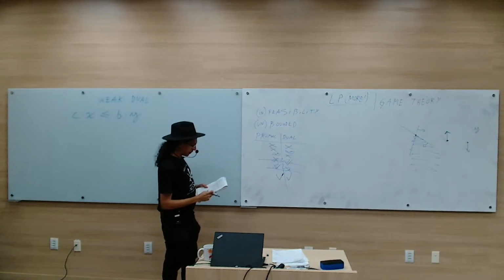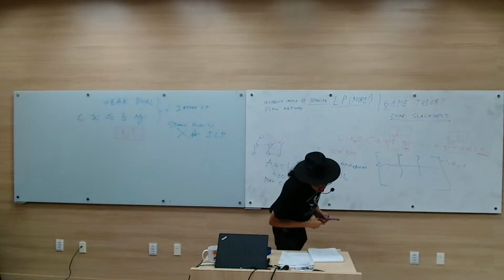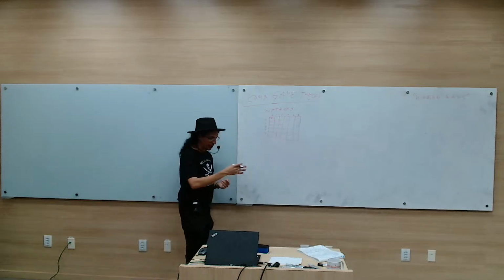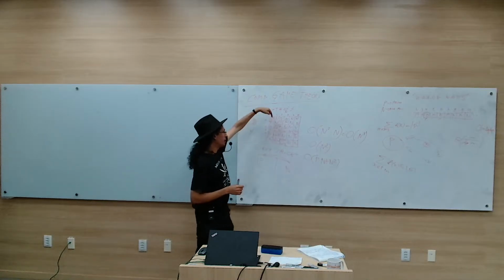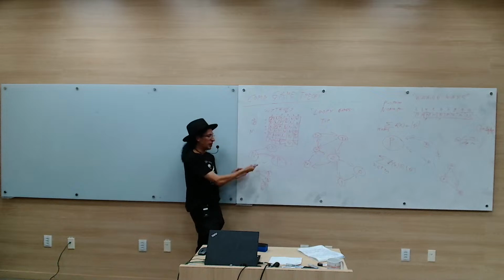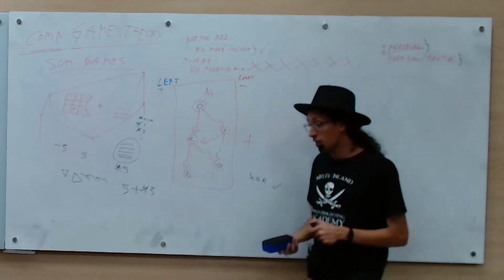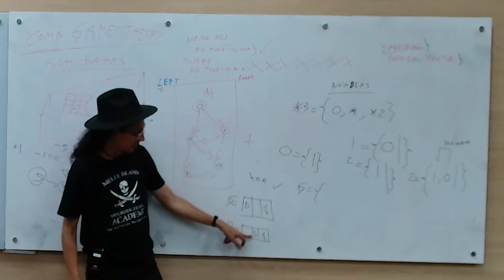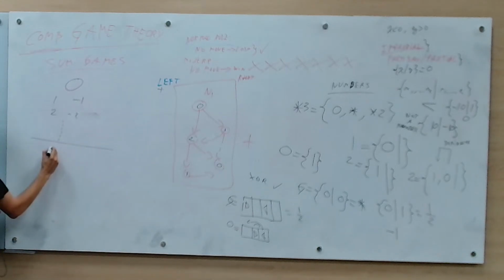Brazilian ICPC Summer School 2026 - 30/01 - Morning